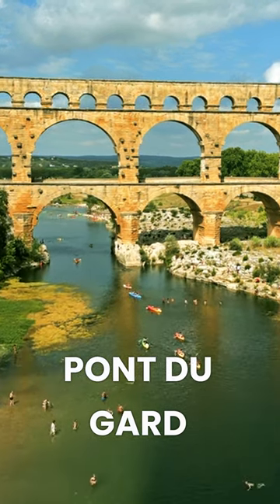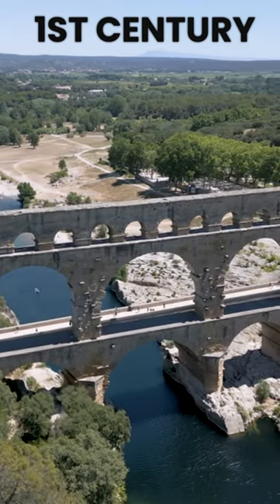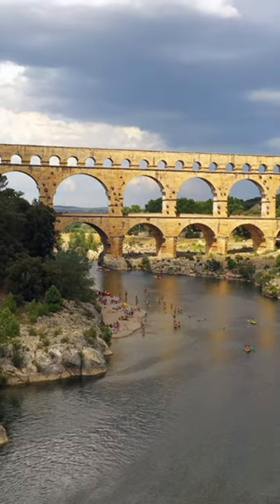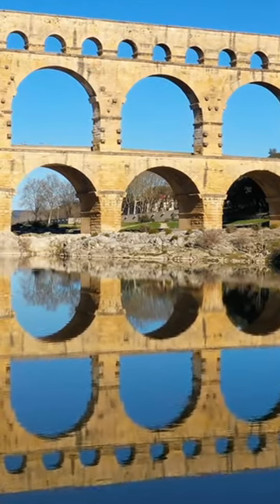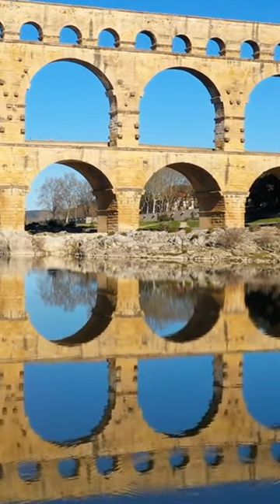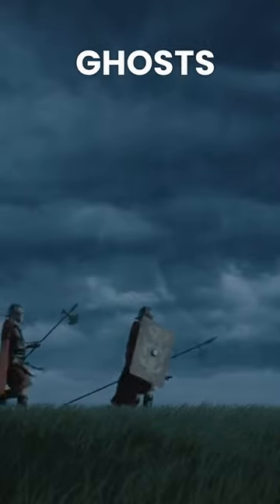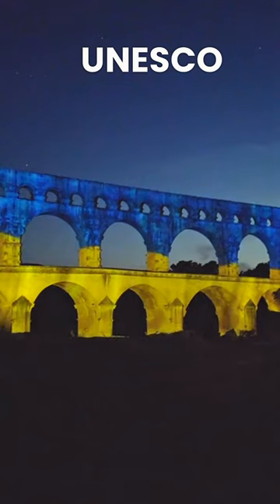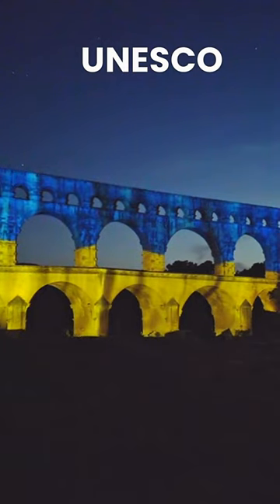Roman Aqueduct of Pont du Gard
The Pont du Gard is an ancient Roman aqueduct bridge located in southern France.

It was built in the 1st century AD during the Roman Empire to carry water over 50 km to the city of Nimes.

The Pont du Gard is the highest of all Roman aqueduct bridges, standing 49 m high.

It has three tiers of arches, with the bottom tier having 6 arches, the middle tier having 11 arches, and the top tier having 35 arches.

The Pont du Gard is made entirely of soft yellow limestone blocks without any mortar binding them together.

It is considered an engineering masterpiece and one of the most visited tourist sites in France, now a UNESCO World Heritage Site. romanempire aqueduct @connectparanormal2350